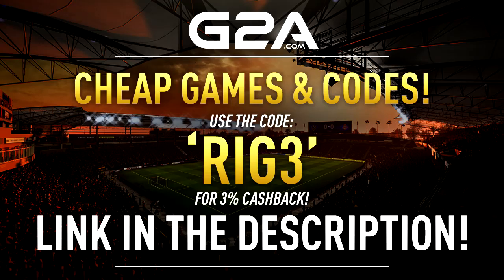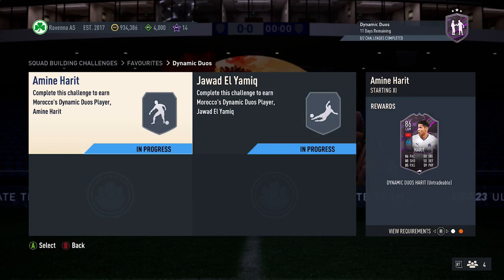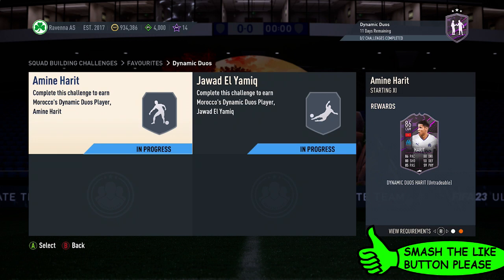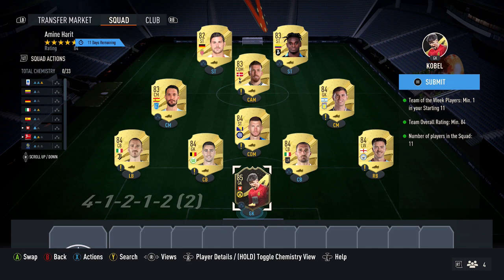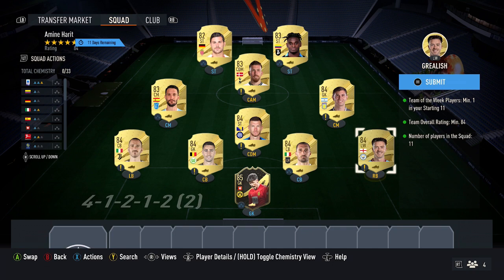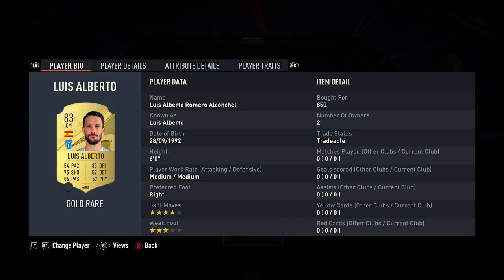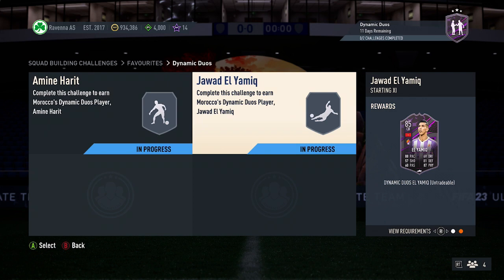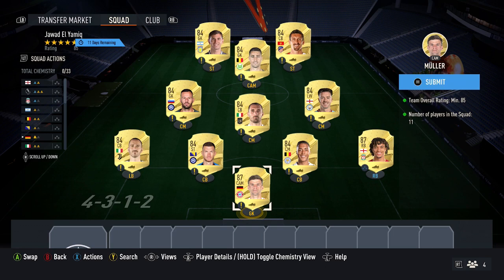Dynamic Duos Amine Harit & Jawad El Yamiq SBC Completed - Cheapest Solution & Tips - Fifa 23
In this video I will be showing the Cheapest Solution for the Dynamic Duos Amine Harit & Jawad El Yamiq SBC on Fifa 23 Ultimate Team

On my Channel I have SBC Solution videos for all the Latest Squad Building Challenges on Fifa 23 Ultimate Team, I try to show the Best Solutions possible with my Cheap Methods for them like I have done for the Dynamic Duos Amine Harit & Jawad El Yamiq SBC in this video, when showing the Cheapest Solutions I try and give a few Tips on how to change the SBC to potentially save coins if players go up to make sure you are Completing it the Cheapest Way possible and for my Solutions usually they require No Position Modifiers but I will let you know in the video if they do, Also you can check out my Cheap Solutions for the latest SBC